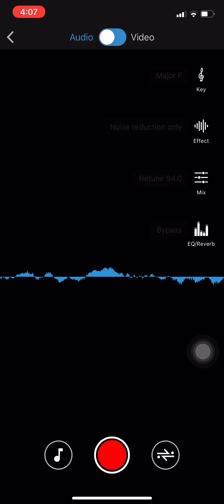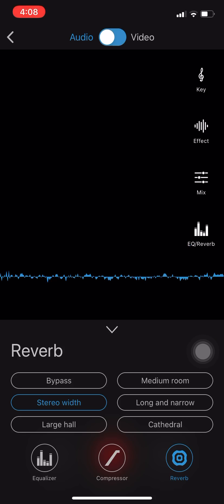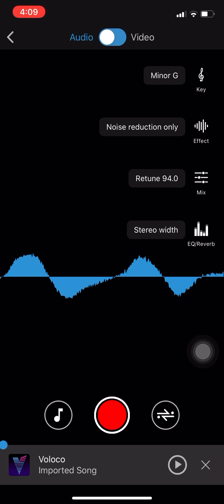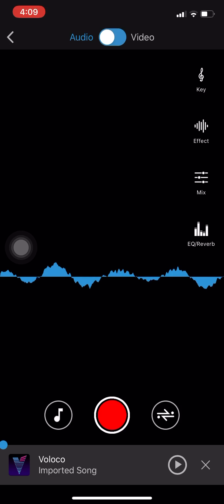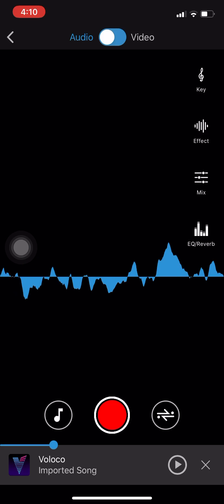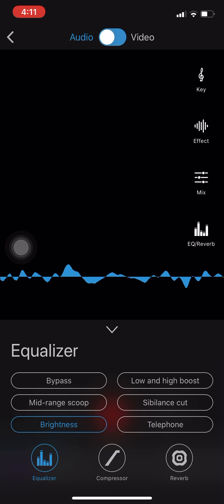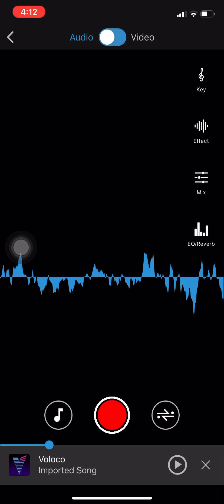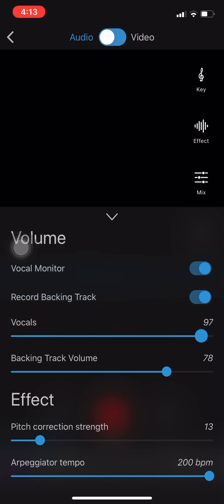HOW TO SOUND HIGH QUALITY ON VOLOCO || BEST SETUP IOS/Android/PC